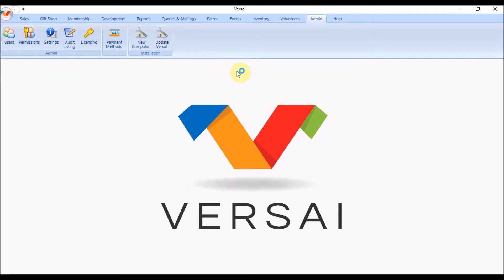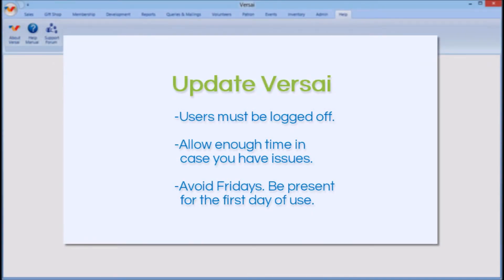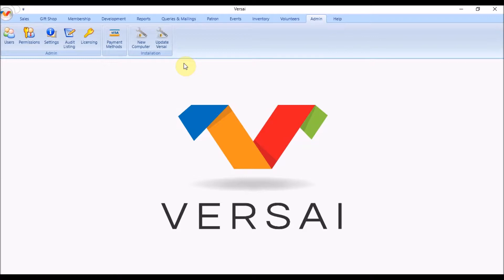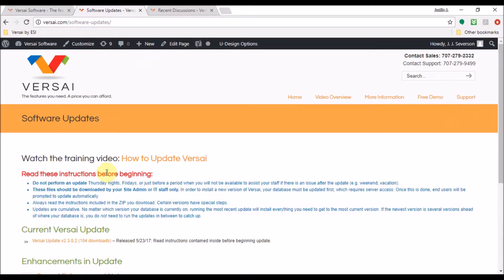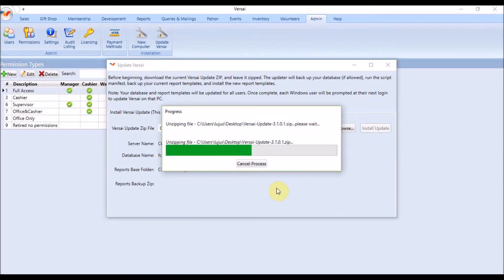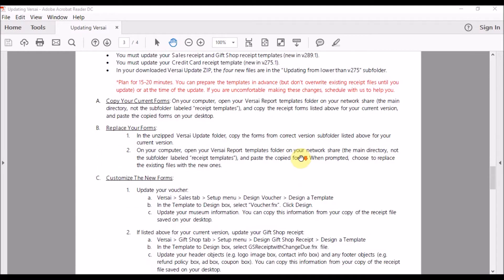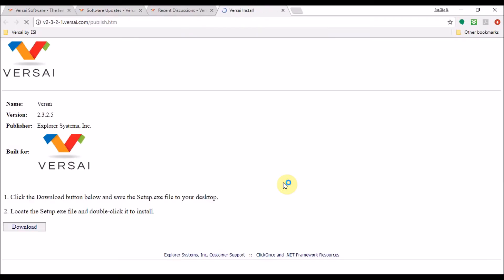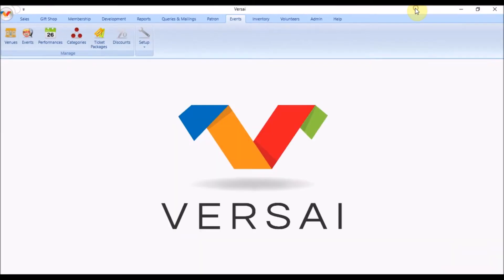Versai - Update Versai Version Using Built-in Updater Tool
Learn how to update your server database and work station PCs when a new version of Versai is released by using the Update Versai button. ***Only if your current version is 2.3.0.1 and higher.

Versai Museum Management Software is the premier comprehensive, all-in-one suite of customer/donor relationship management (CRM) and point of sale (POS) non-cloud-based tools for museums, science centers, parks, gardens, aquariums, and zoos. Versai by Explorer Systems: Functionality you need at a price you can afford.